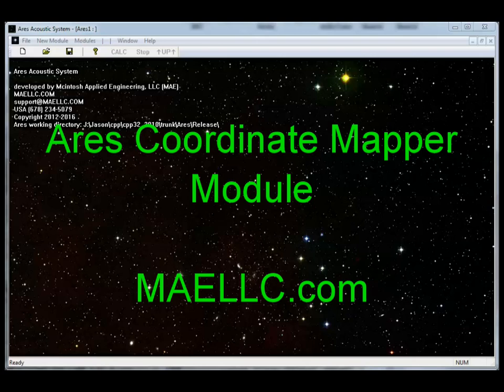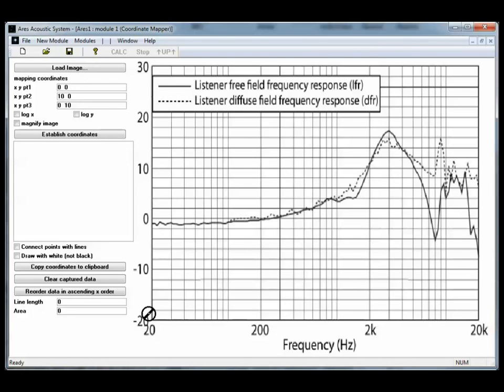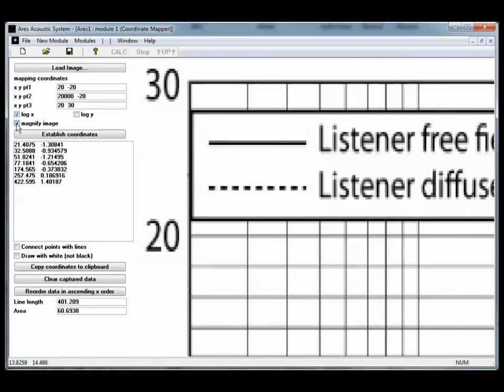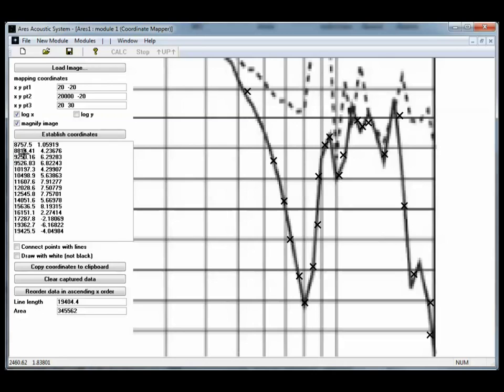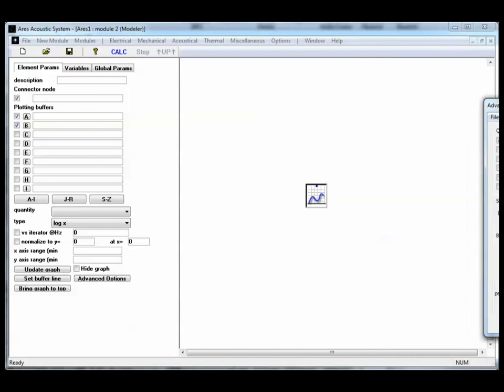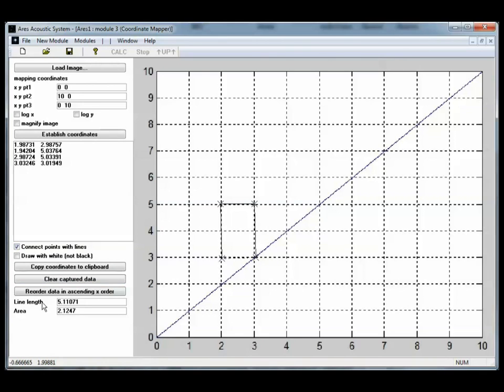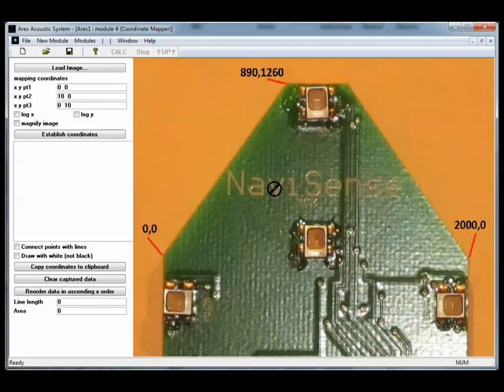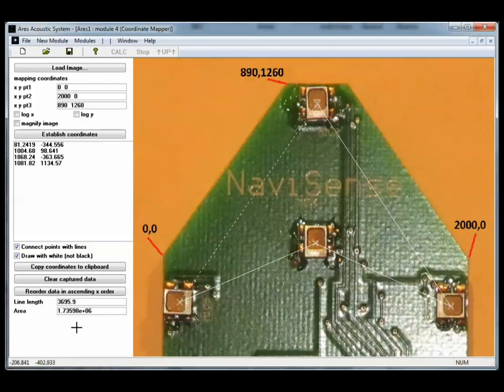Ares Coordinate Mapper Module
The Coordinate Mapper module is a simple tool which aids you to obtain coordinates from bitmap images.  These images are usually a graph which has a curve that you want to digitize.  It can also be an image of a mechanical structure that you want to obtain coordinate data from when it's not convenient to simply measure the locations or dimensions with a caliper.  This video shows how to use the module and provides an example of getting the data off of a Head And Torso Simulator (HATS) curve and pasting it into a Modeler graph element.  It also shows how to accurately obtain the location of ultrasonic microphones on a printed circuit board.